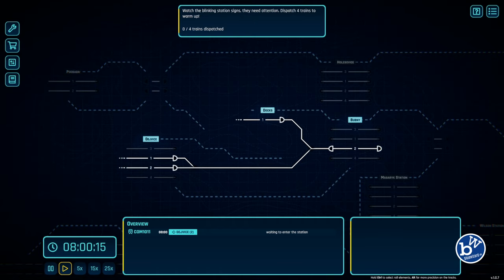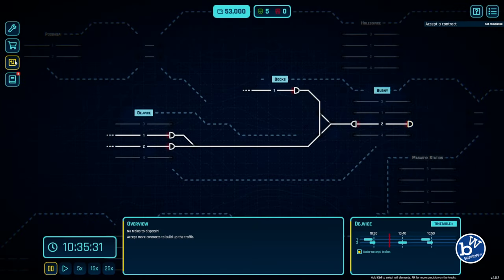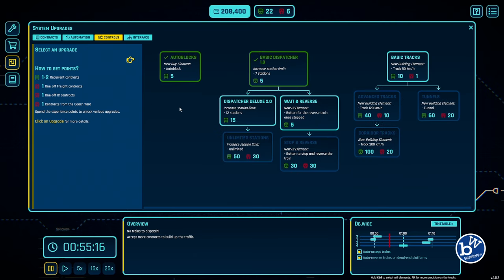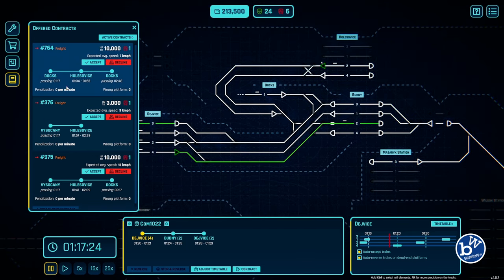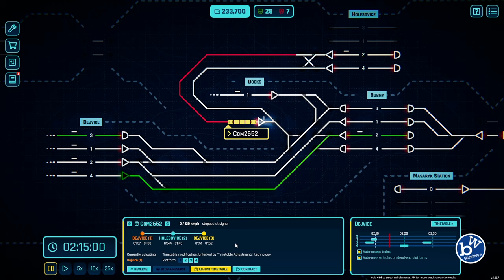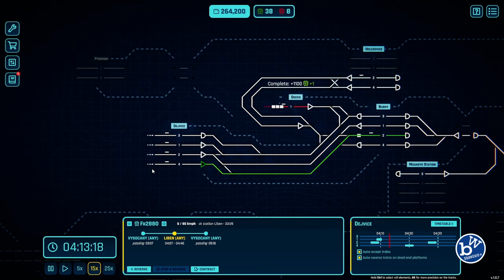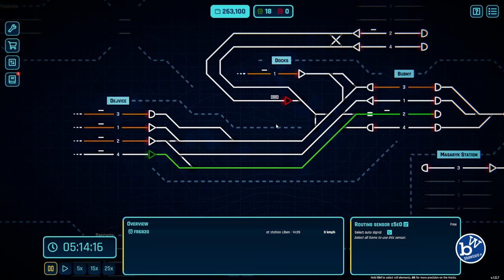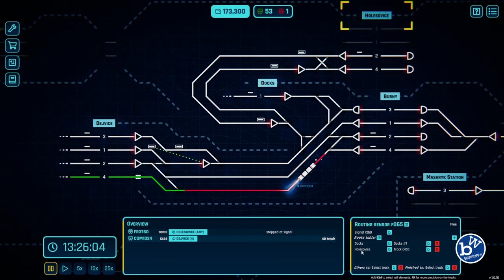Lets play Rail Route - a train dispatcher simulator. Learning the game & first thoughts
Today we try out Rail Route - a train dispatcher simulator. In the game we create tracks, signals, and points, buy stations and try to build a network that we can run contracted trains on.

In this video we learn the game, make lots of mistakes and discuss my initial thoughts.